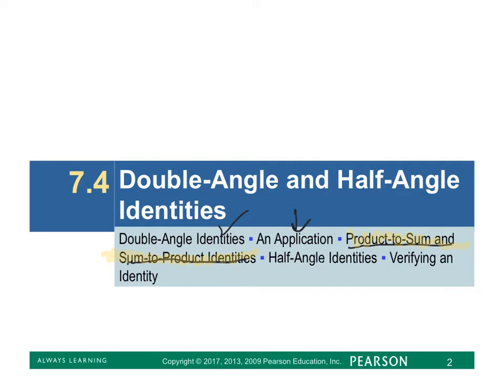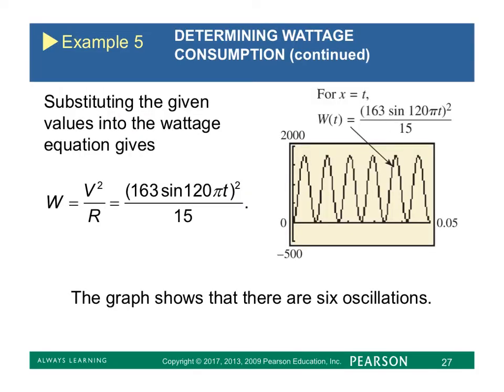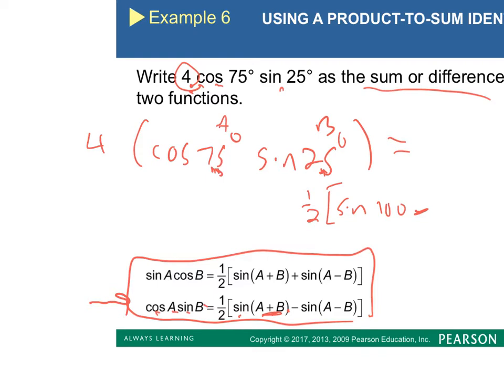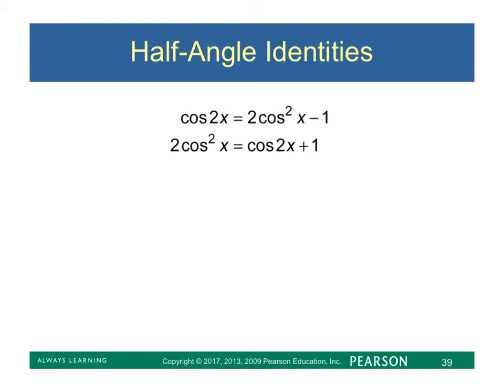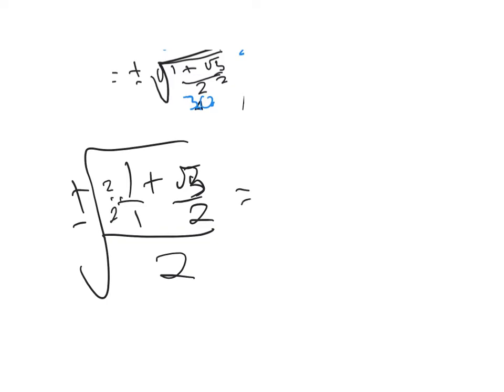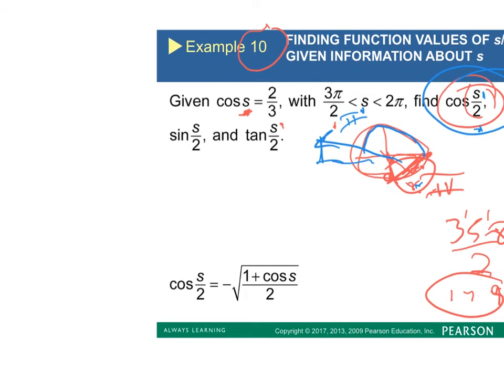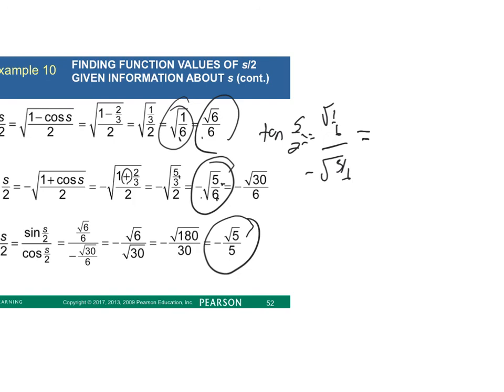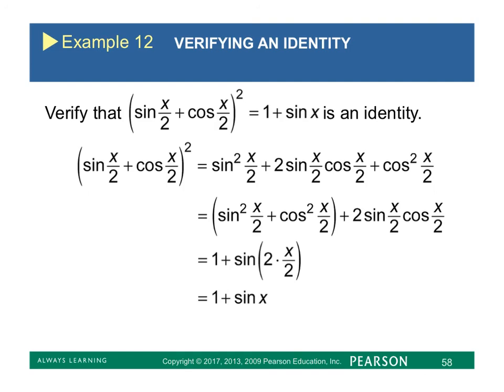Dual Precal 7.4 Part 2